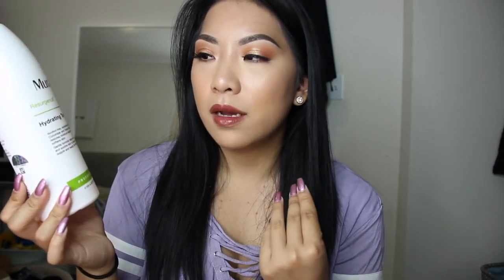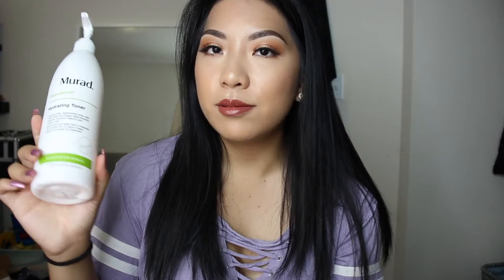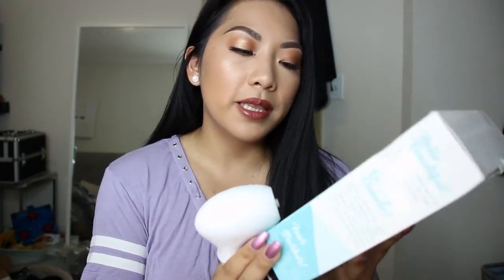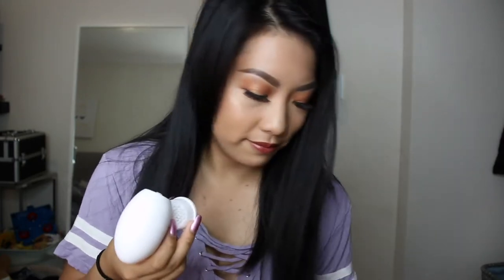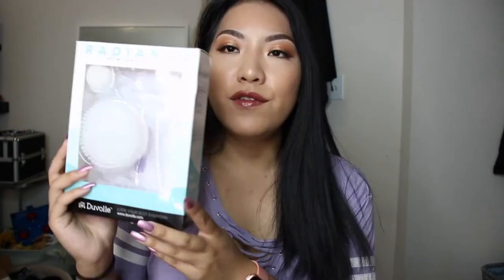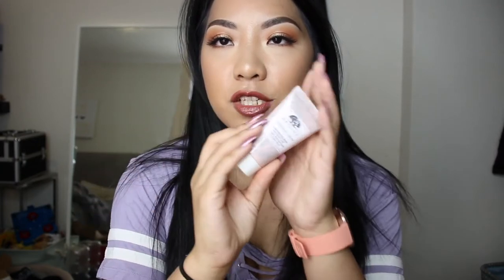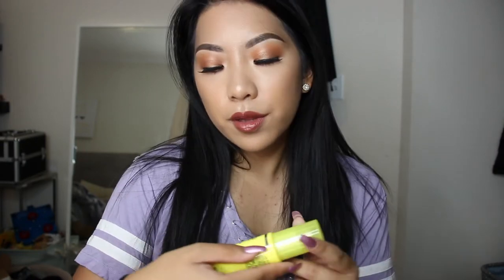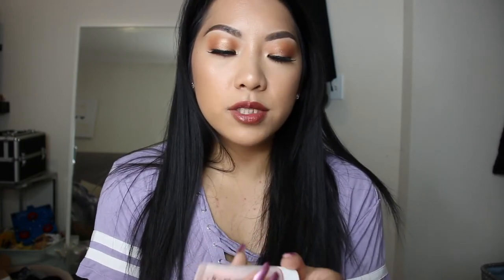SKINCARE ROUTINE + FAVORITES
♡ S N A P C H A T

♡ CAMERA?
Canon 70D
♡ VIDEO EDITOR?
iMovie or Final Cut Pro